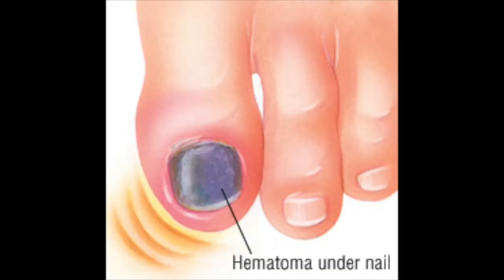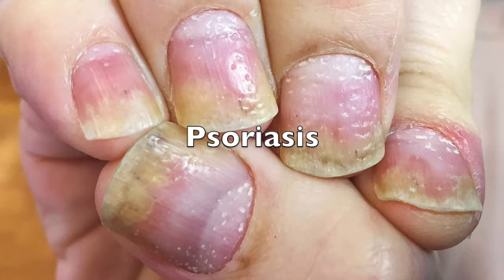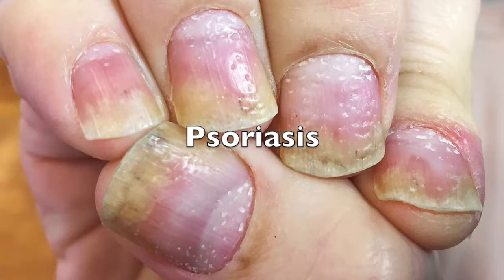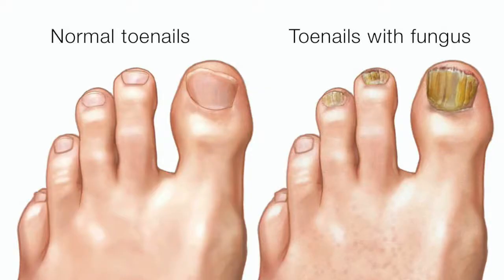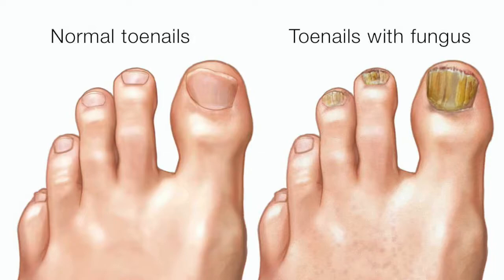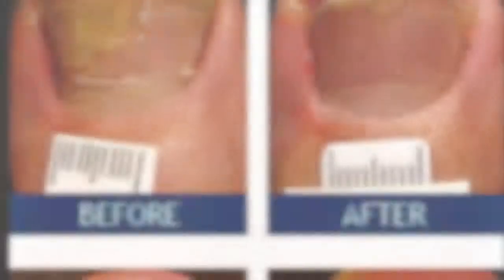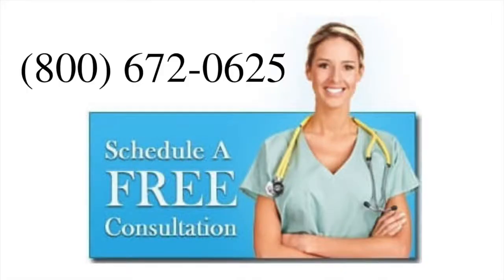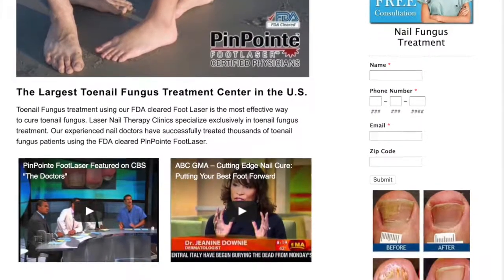Why Your Nail is Falling Off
Laser Nail Therapy - Cure Your Nail Fungus Today!

A nail can fall off or become detached from the nail bed due to an injury, psoriasis, or fungal infection. Depending on the cause and severity, you may need to seek medical attention. If you want to find out the reason why your nail is falling off, then keep on watching.

Nail trauma or injury
When you damage your toe due to an accident, sports, or dropping something heavy on your foot, it might look black or purple. This is called subungual hematoma - blood is trapped under the injured nail. Because blood is collected under the nail, the nail plate may separate from the nail bed. It may take weeks for the nail to come off.
If the subungual hematoma covers more than a quarter of the nail or if you feel throbbing or intense pain, contact your doctor.

Psoriasis
Psoriasis is an autoimmune disorder that causes red scaly patches on the skin. It typically appears on the skin, but it is also possible for it to appear on the nails. Psoriasis causes the body to overproduce skin cells and it can build up under the nail.
Symptoms of psoriasis under the nail include: yellow or brown discoloration, thick nails, deformed nail shape, and chalky buildup under the nail.

Nail Fungus
A nail can also fall off due to onychomycosis, or fungal nail infection. The fungus can grow between the nail and the nail bed, causing it to fall off. The fungus can also cause the nails to be deformed and brittle. The symptoms of a fungal nail infection are similar to Psoriasis - discoloration, thickness, unusual shape, and brittleness. Consult your doctor to check if your nails are falling off due to psoriasis or nail fungus.

If you have nail fungus or it’s symptoms, give us a call at (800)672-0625 to schedule a Free Consultation with our doctors or visit our